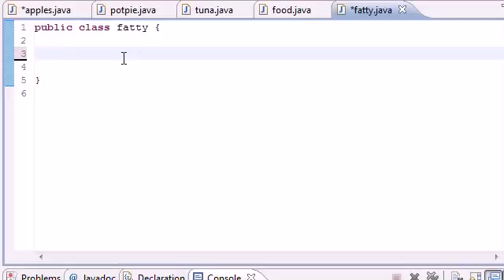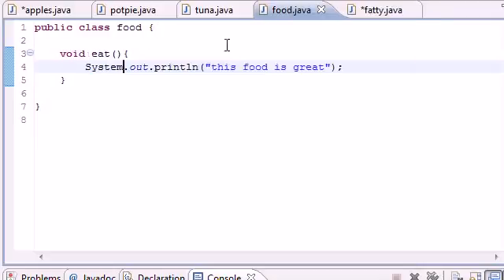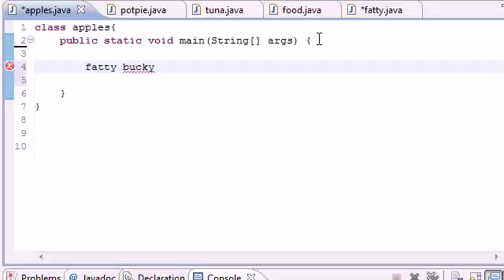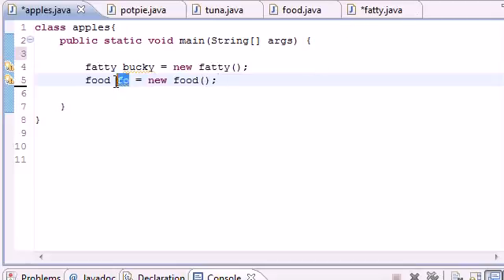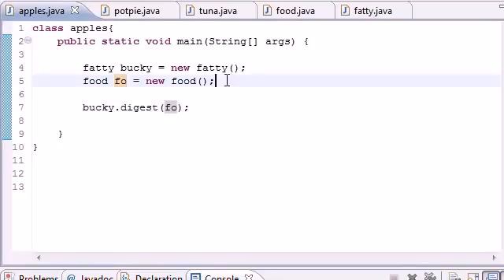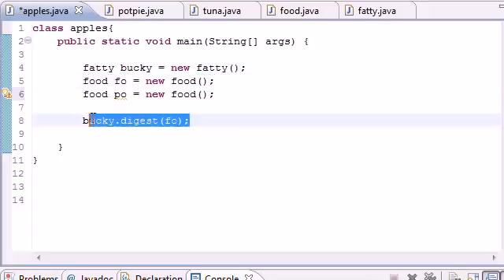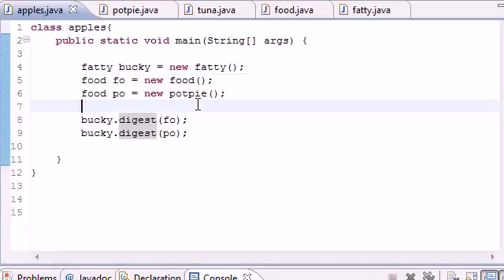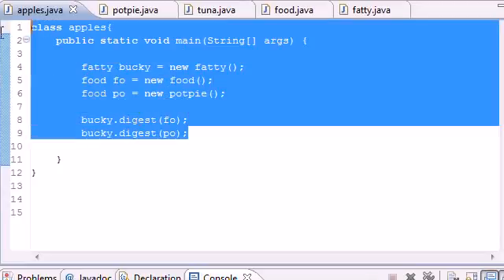Java Programming Tutorial 56 Polymorphic Arguements